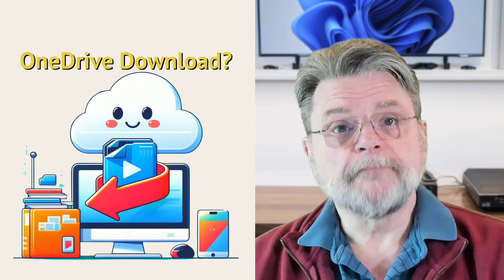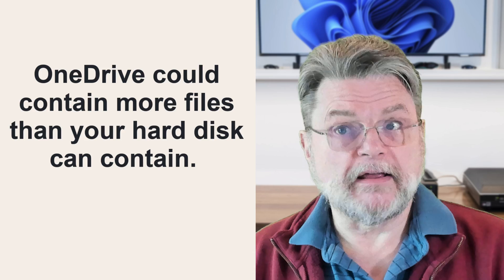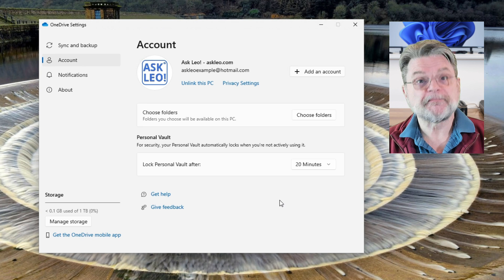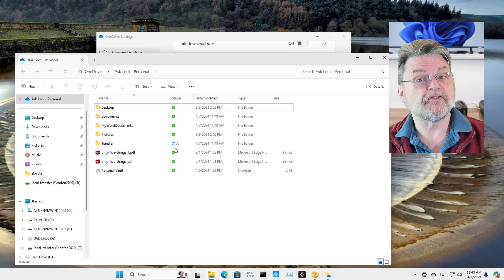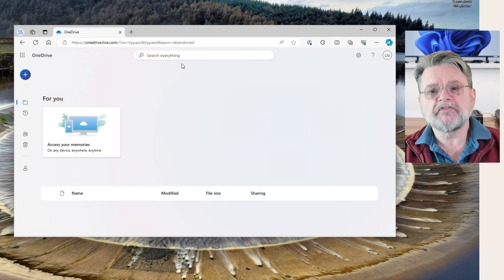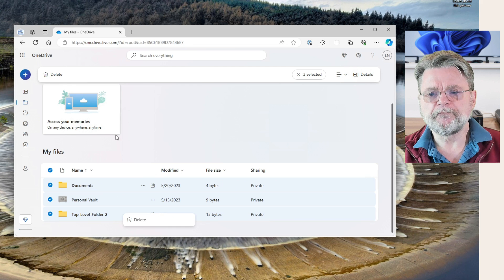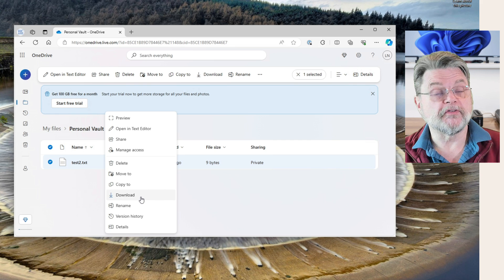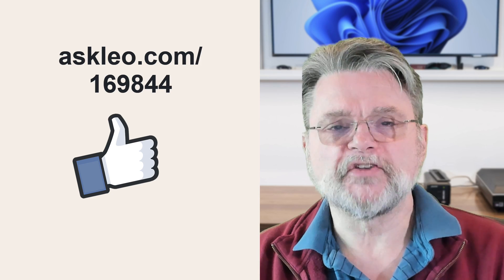How Do I Download All OneDrive Files to My PC?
➕ Downloading all your OneDrive files isn't particularly difficult; it's just not particularly obvious. I'll show you two ways to do it.

➕ Downloading all OneDrive files
To download all the files stored in OneDrive, first make sure your PC has enough disk space. Use the OneDrive app to make all files and folders visible and select “Download all files” to ensure the files are completely downloaded. Alternatively, you can download files manually from OneDrive.com online. If you use that approach, be sure not to download the files into the OneDrive folder on your PC.

Chapters
0:00 Download All OneDrive Files
1:00 You need to have enough disk space
2:00 Download using the OneDrive app
2:20 Choose folders
3:30 Files on demand
5:30 Use OneDrive online
10:00 From any Pc to any drive